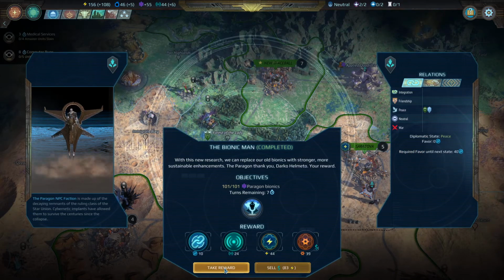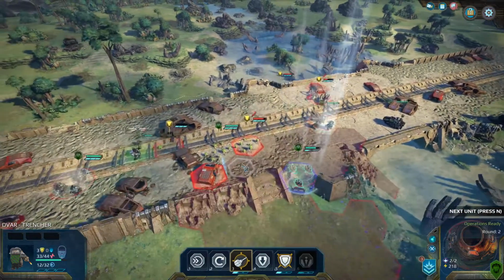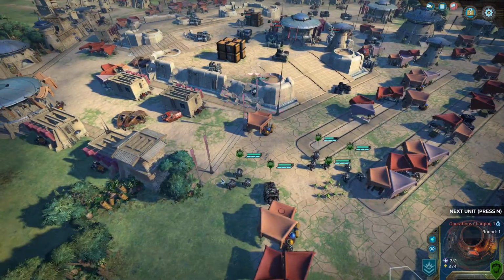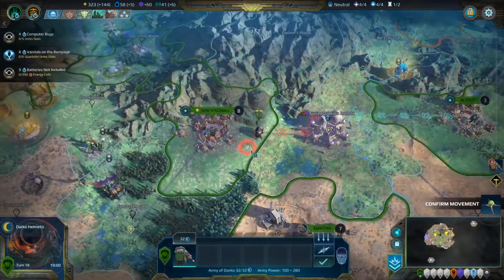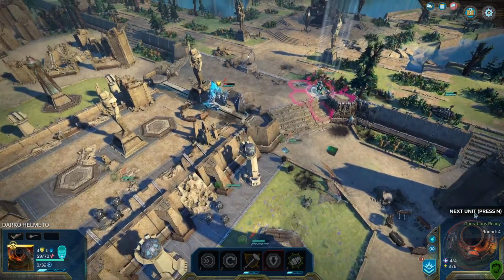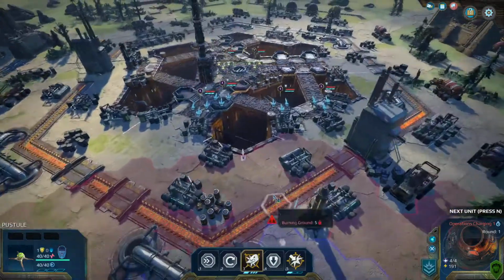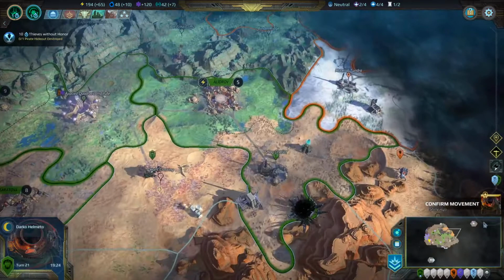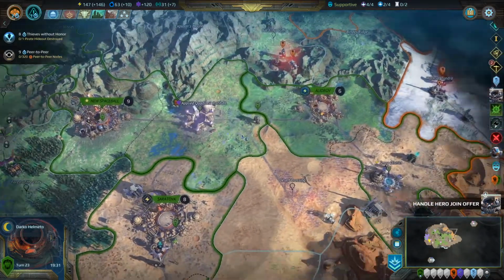Age of Wonders Planetfall | Let's Play 06-02 | For Some Reason Our Neighbors Dislike Us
All Darko wants in life is to consume everything.  People just don't get that.  You can identify as an Apache Helicopter and it's okay with everyone, but as soon as you start talking about being the Eater of Worlds they give you the stink eye.

Game Settings:
Planet Type: Imperial World
Players: 10
World Threat Level: Moderate
Opponent Level: Very Hard
World Size: Large
Landmass Type: Land
Doomsday Victory: Disabled
Unification Victory: Disabled
Score Victory: Disabled
Landmarks (High Value): Normal
Landmarks (Low Value): Normal
Settlements: Many
Teleporters: None

Buffed Melee (Early Test Build)
Buffed Drone Carrier (Early Test Build)
Buffed Forgotten (Early Test Build)

*Also an early beta of another mod I am working on.